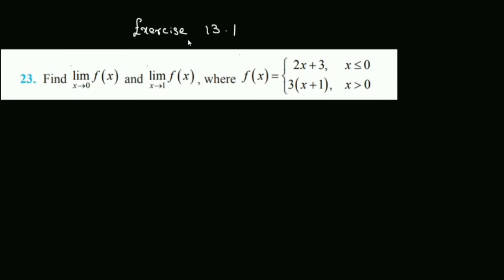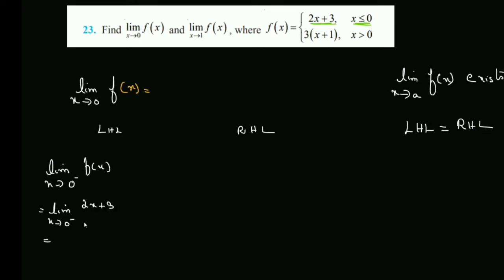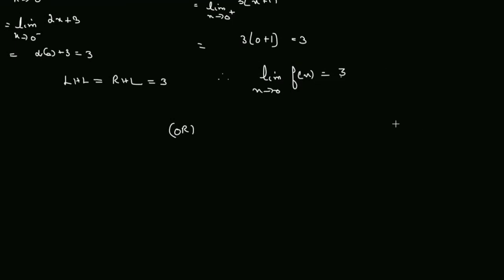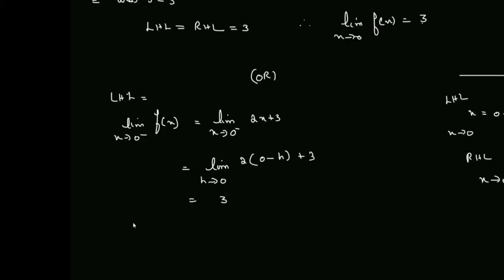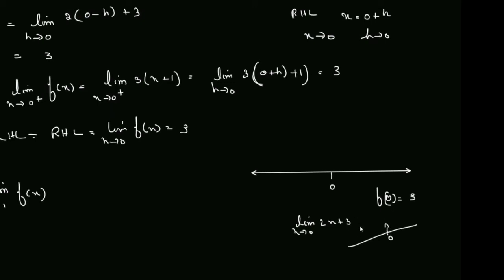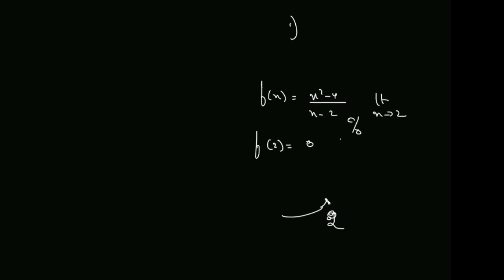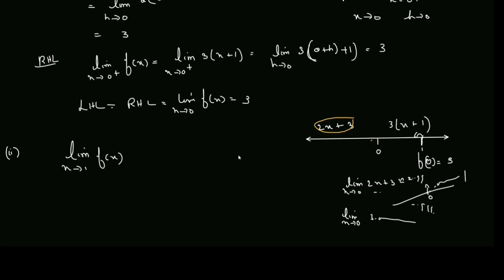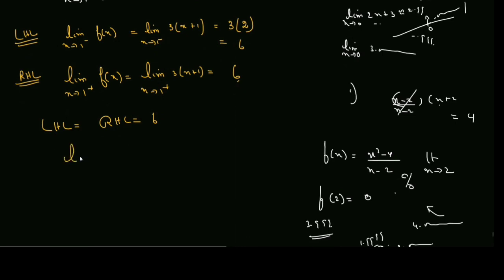CLASS 11 MATHS CHAPTER 13 EX 13.1 QUESTION 23 LIMITS